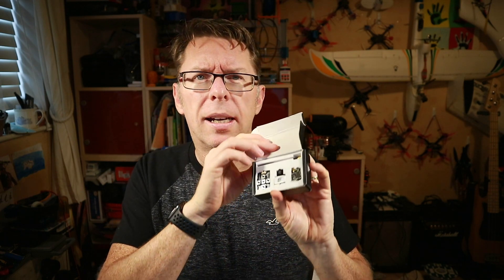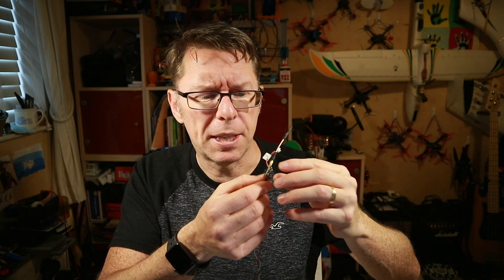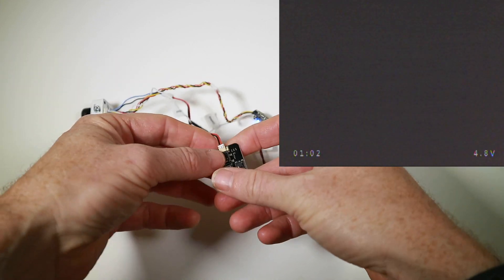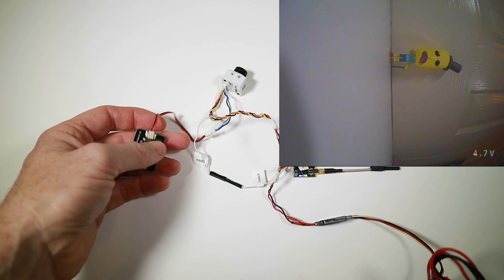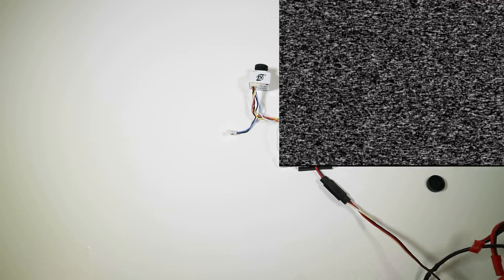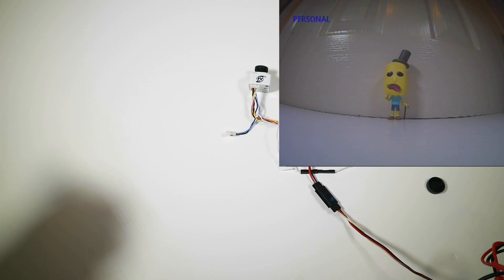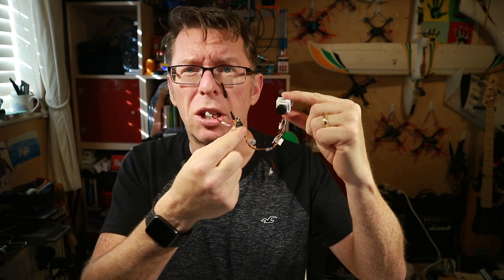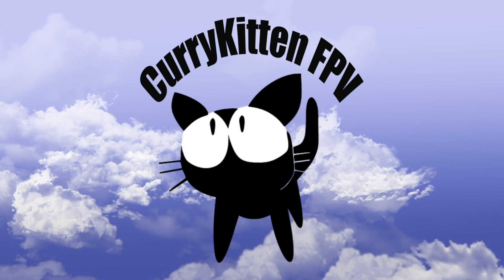FXT Smart Gesture Box. Even smarter audio? Supplied by FXT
It's a camera and VTX combo with a difference - gesture controls.  Let's see how it works.

This was supplied for review by FXT and you can check out the product on their

Depending on where you are in the world you can buy FXT products directly or from their many Amazon stores as listed below -

Amazon US
Amazon Uk
Amazon De
Amazon Fr
Amazon It
Amazon Es